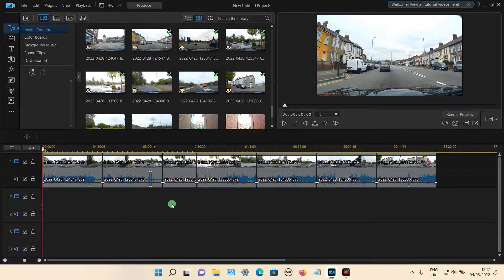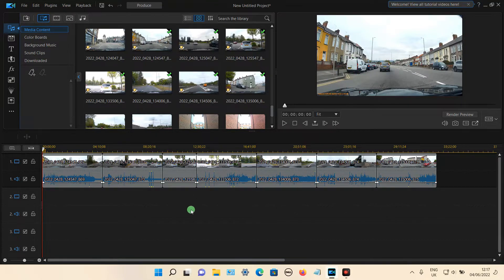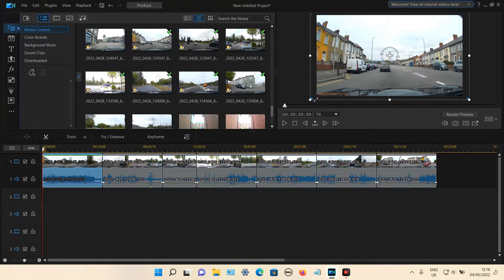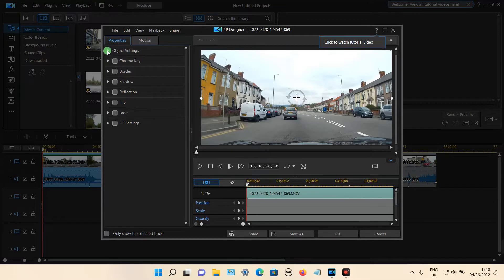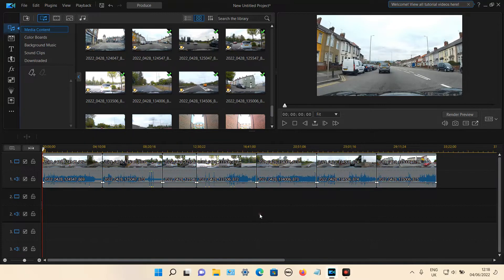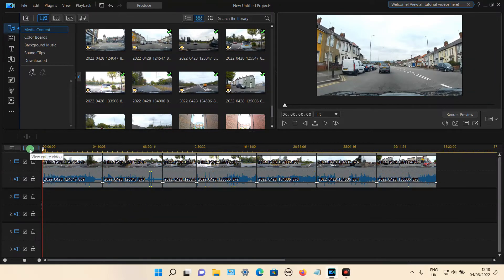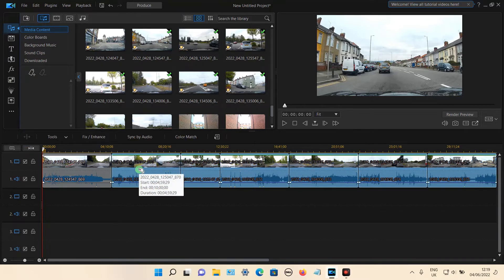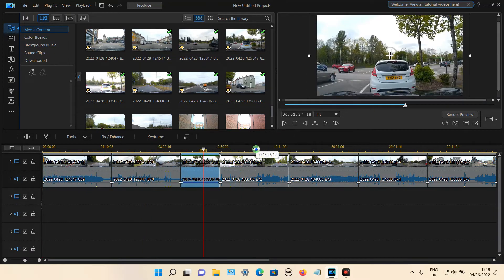How to Resize or Crop Multiple Clips in CyberLink PowerDirector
In this video I'll show you how you can resize or crop multiple clips in one go using CyberLink PowerDirector. The process of resizing or cropping one video is quite a simple process, but you cannot resize multiple clips at the same time. To do this, you simply resize one clip, and then copy the key attributes and paste them into the other video files for the same effect.